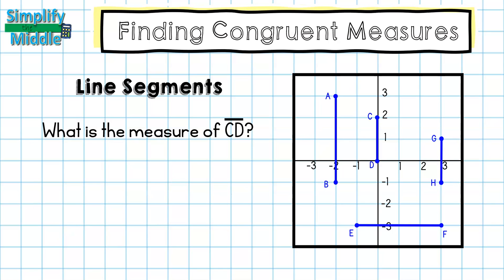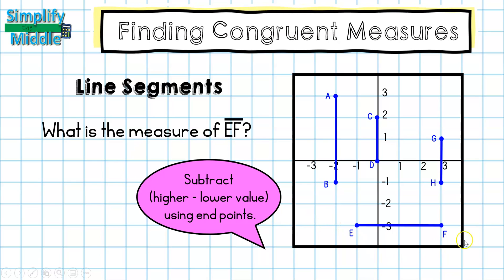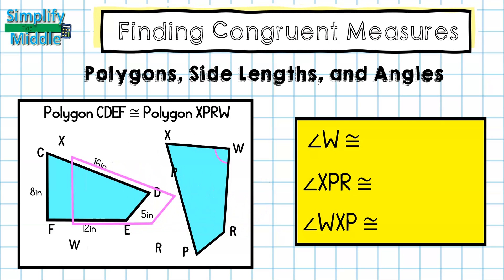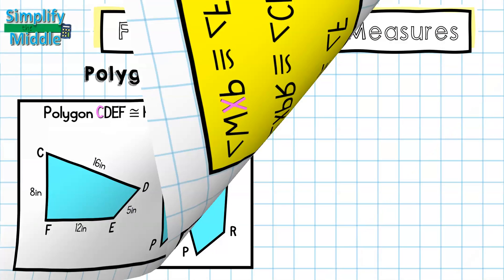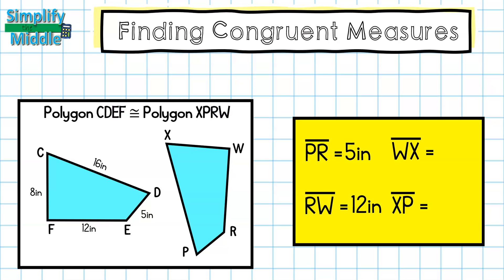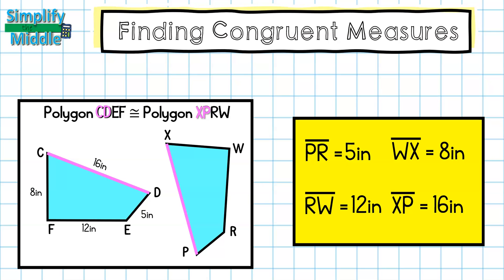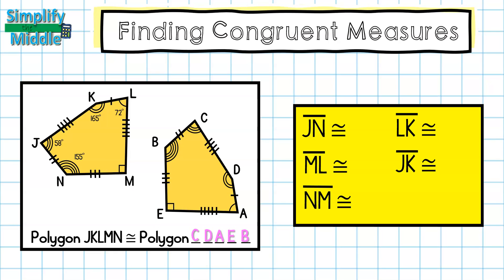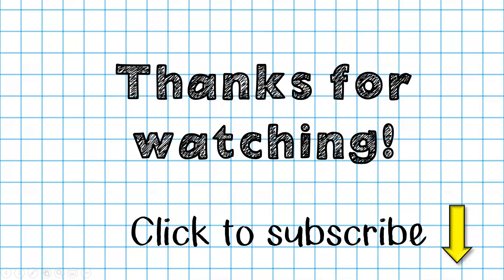Finding Congruent Measures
This lesson explains how to find measures of line segments and angles using congruency statements and markings.